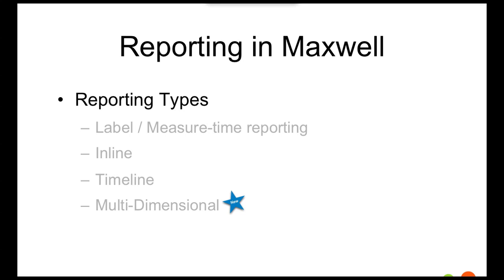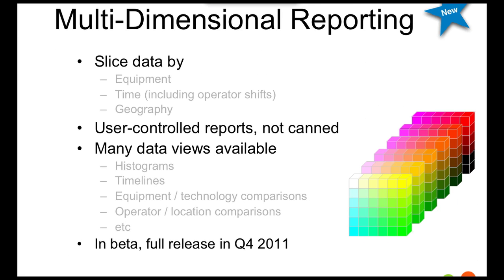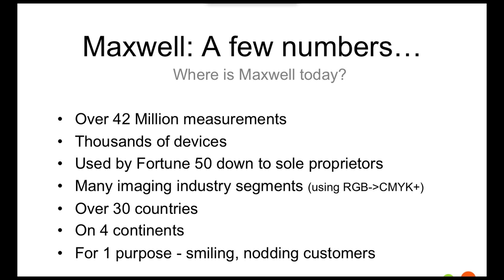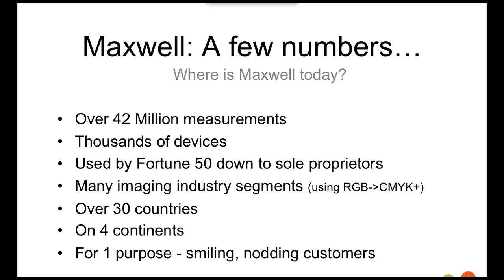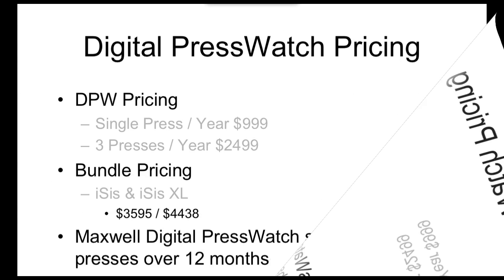Digital PressWatch 3 of 3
Steve Upton describes the Digital PressWatch feature of Maxwell. Part 3 of 3